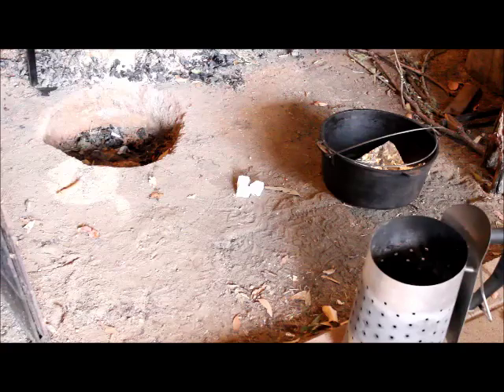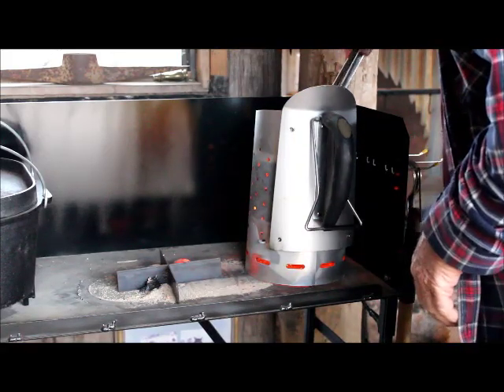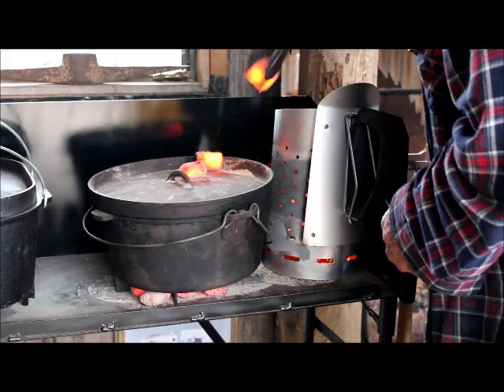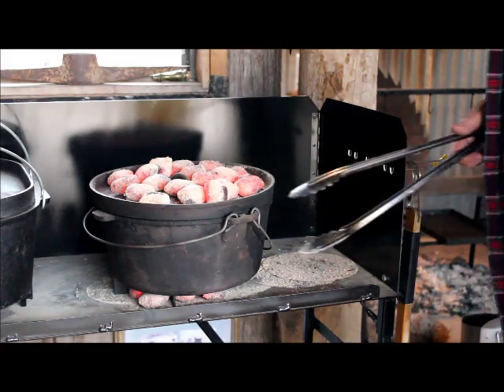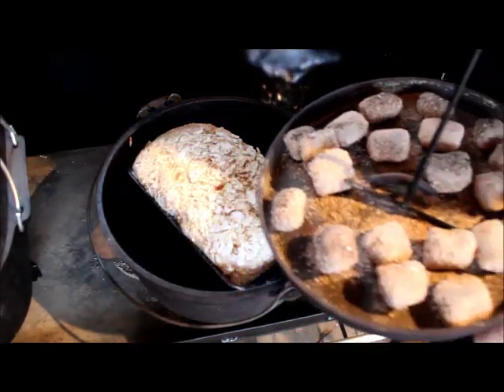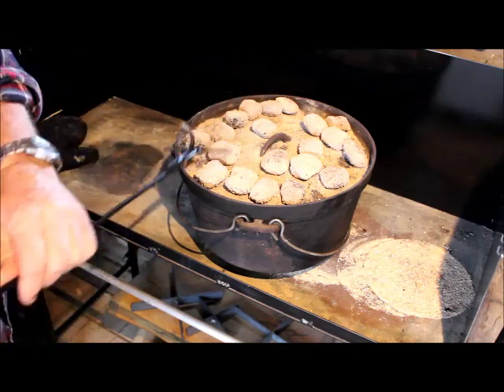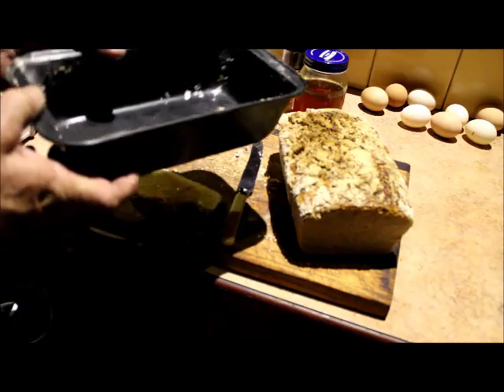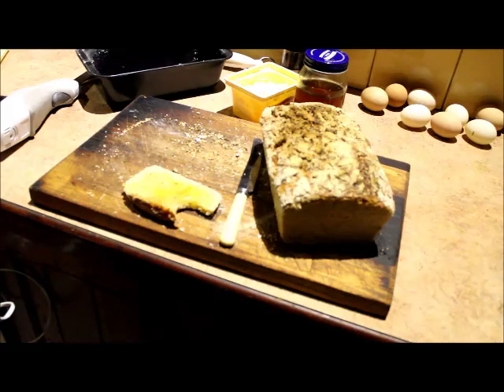camp oven cooking table